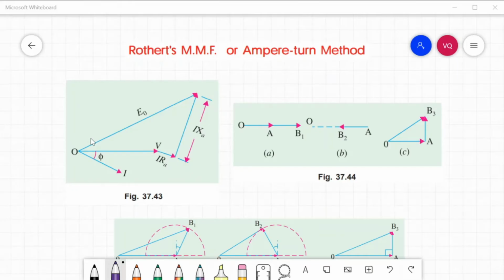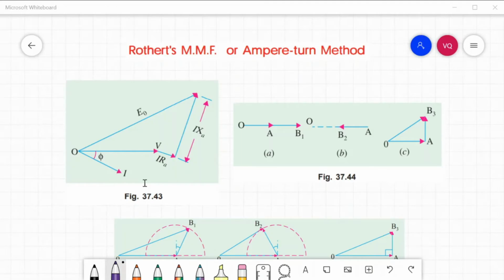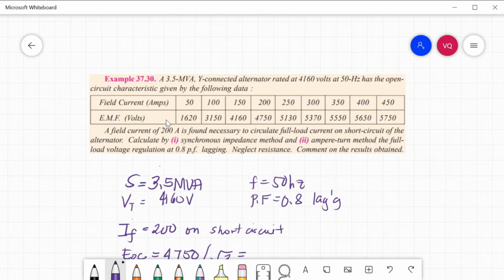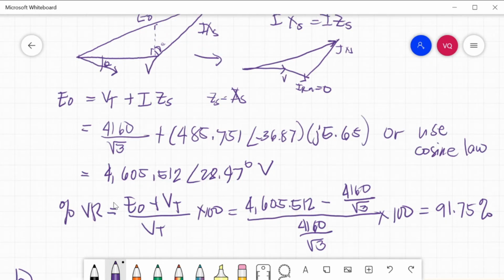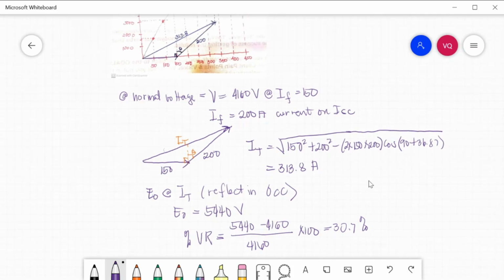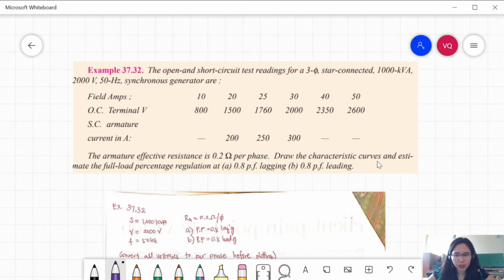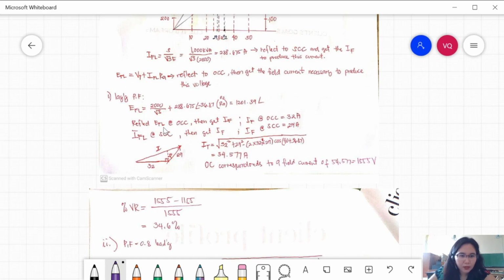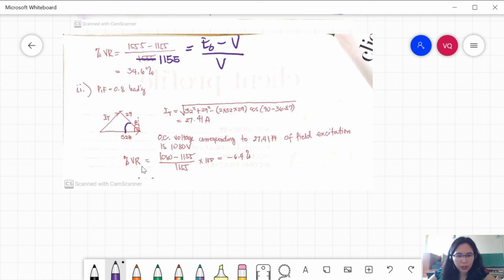Rothert's MMF Method or Ampere Turn Method